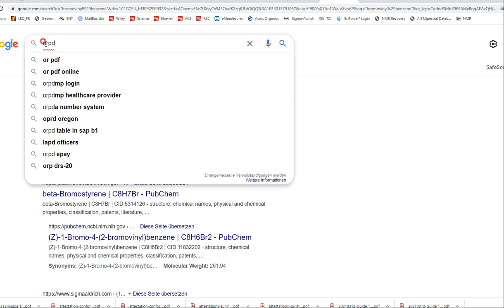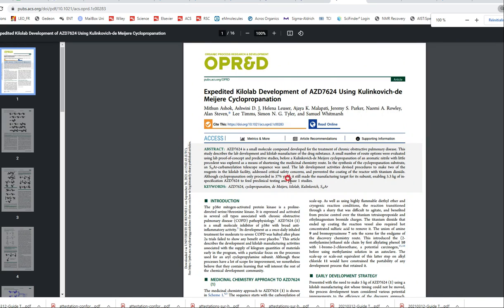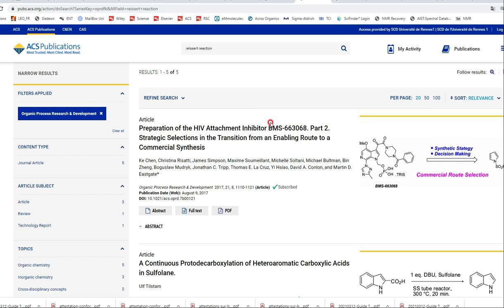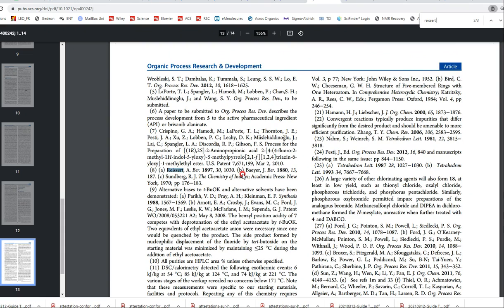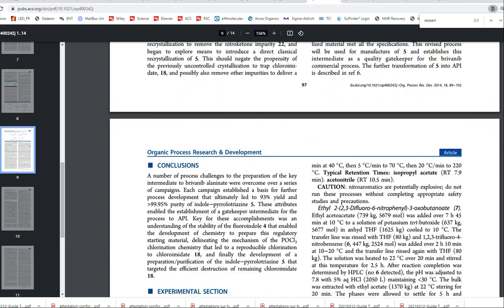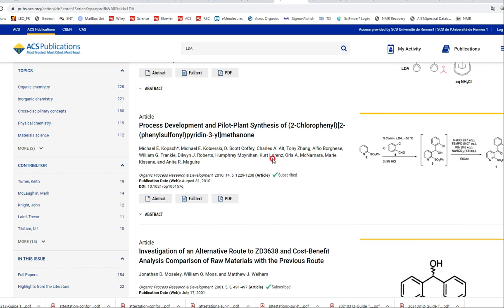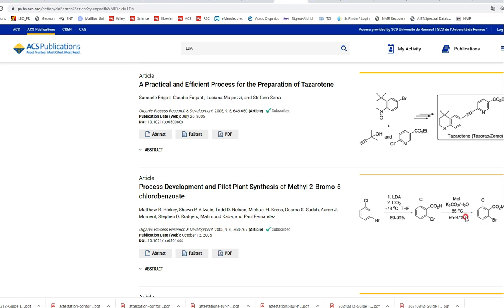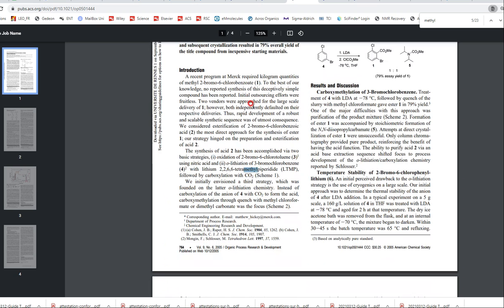Which paper to use OPRD